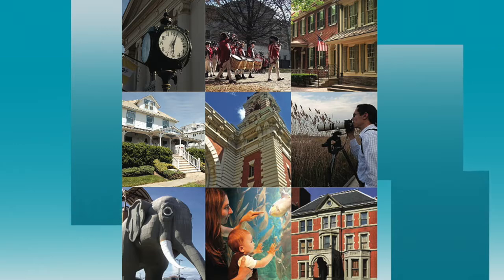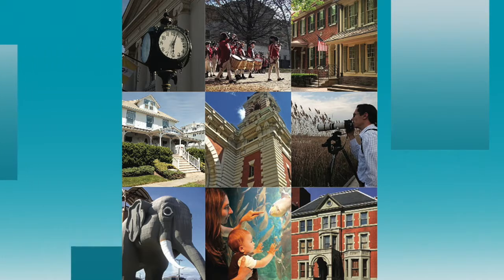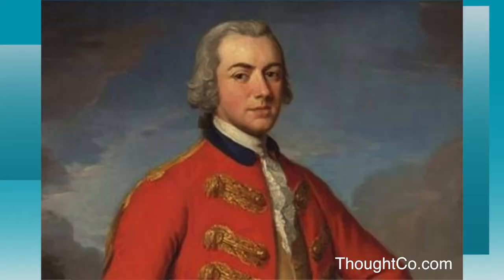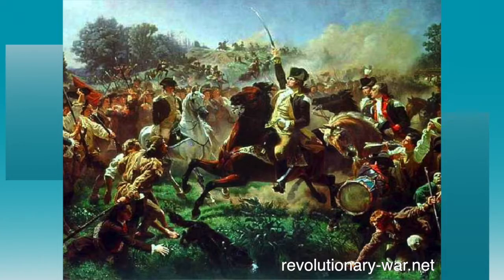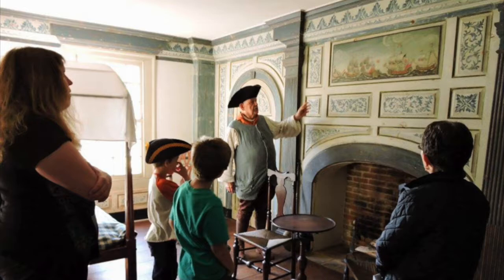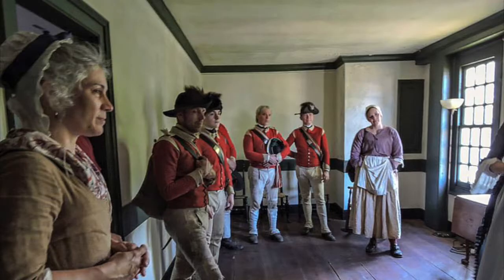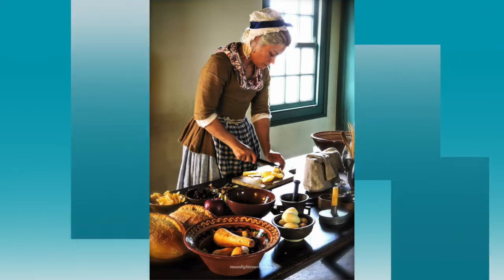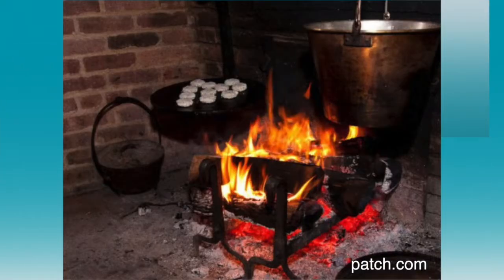Journey through Jersey: Covenhoven House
Thanks for checking out our video on the Covenhoven House. For more information click on the links below or comment any questions, thoughts on the Covenhoven House or just general feedback.